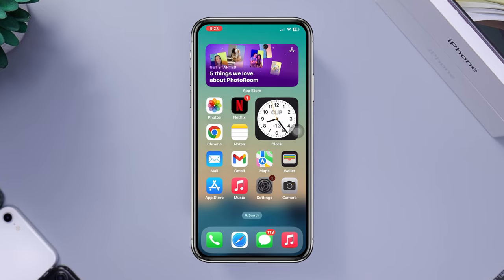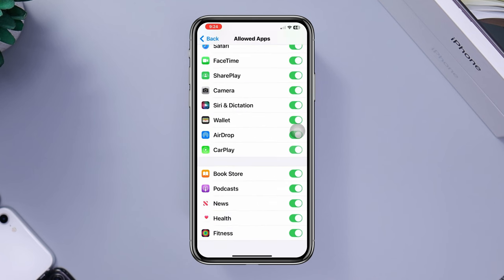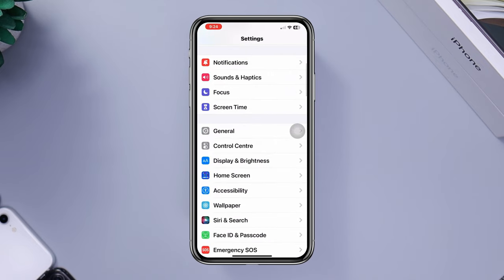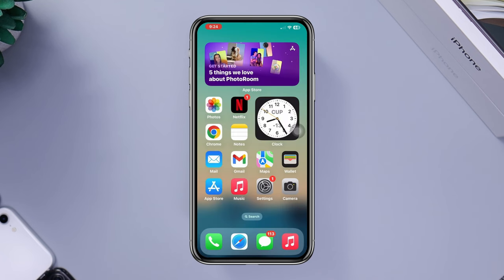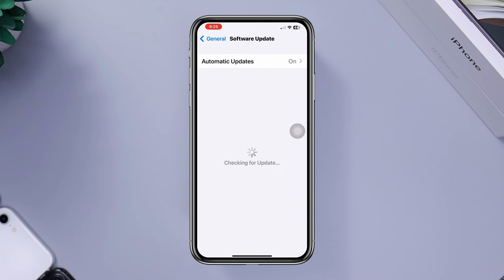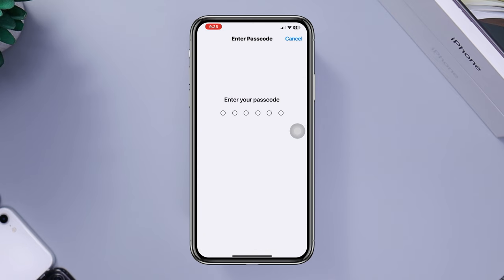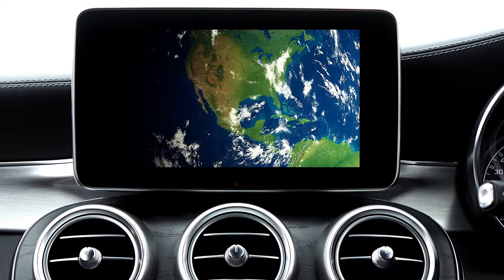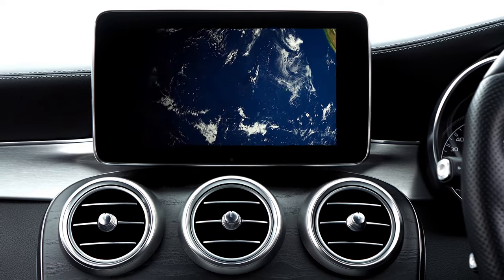How To Fix Apple CarPlay not working on iPhone | CarPlay Issues on iOS 16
Is the carplay not working on your iPhone after the recent update? Watch this video to fix carplay not working on your iPhone.
Recently many iPhone users have been complaining that their carplay suddenly stopped working after ios 16 update. Now if you also found carplay issues and Apple carplay not working on ios 16, then don't worry! let's learn how to fix carplay problems.
So after analyzing the problem, here I will show you how to fix carplay not working or carplay stopped working on iPhone with iOS 16.

00:01- Video intro
00:18- Solution 1: Enable CarPlay
00:37- Solution 2: Enable accessories
00:51- Solution 3: Update your iPhone
01:07- Solution 4: Reset Network Setting
01:40- Solution ending